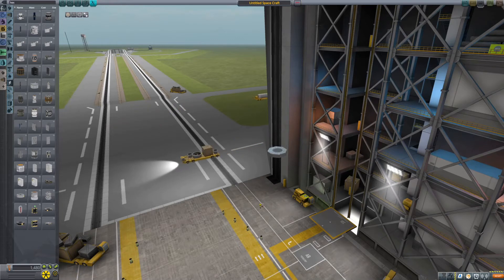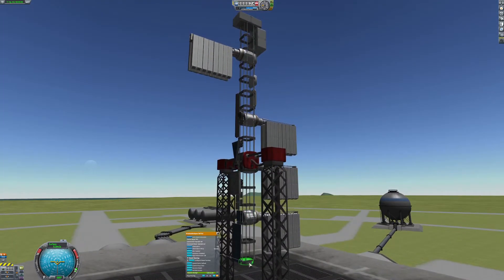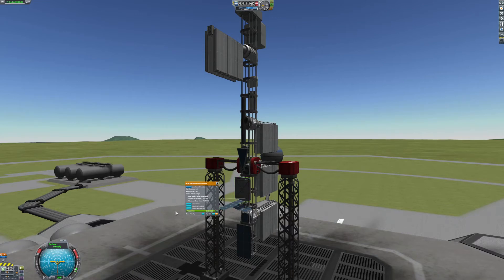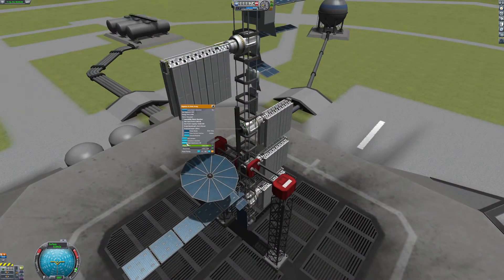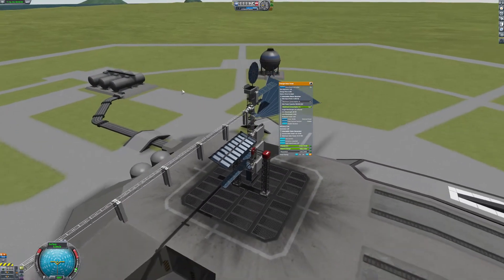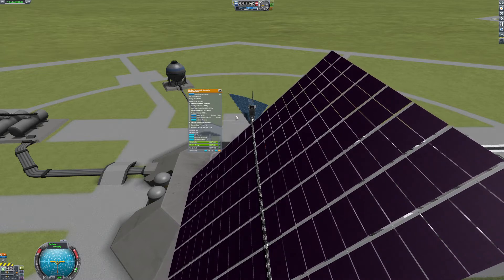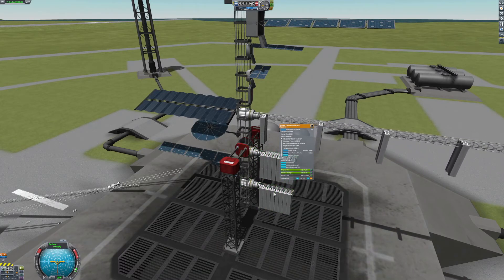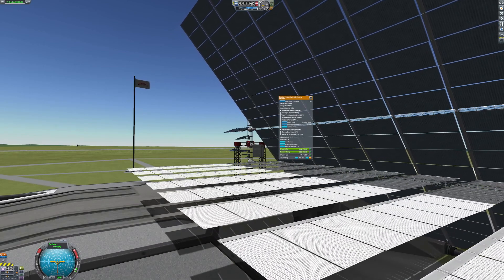KSPIE Solar Panel Tutorial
Small tutorials for solar panels in KSP Interstellar Extended.